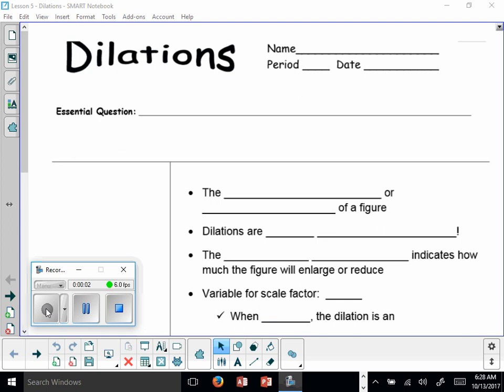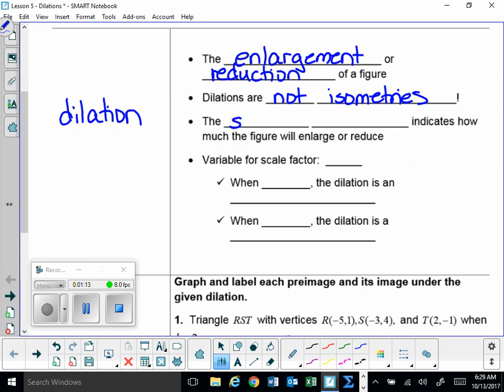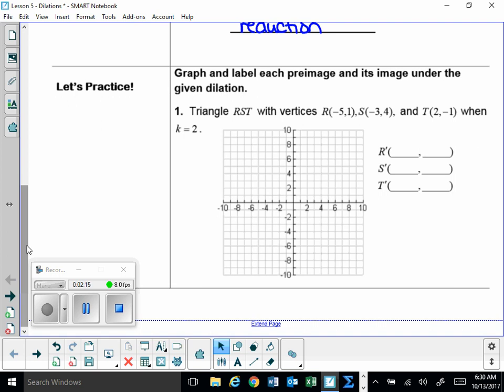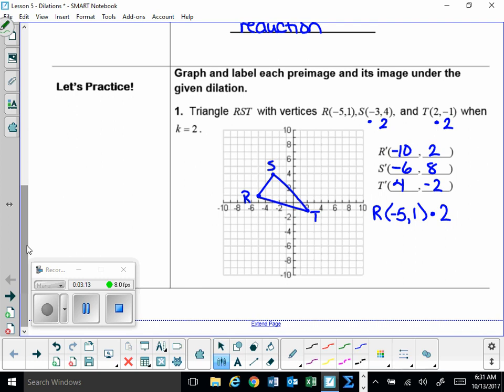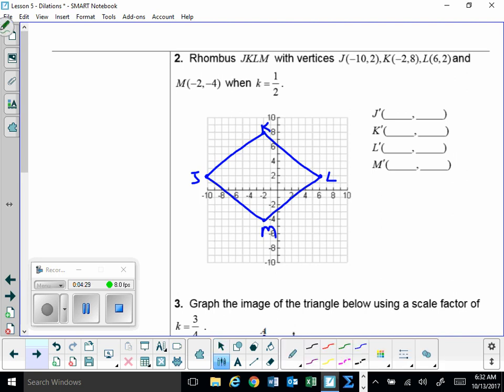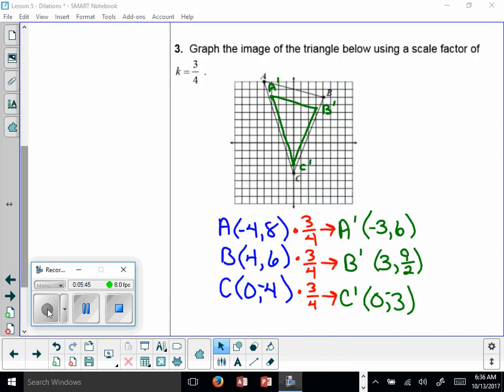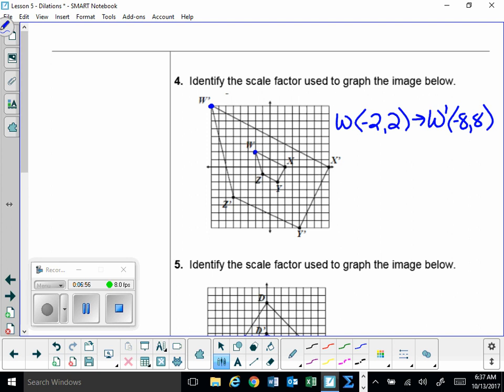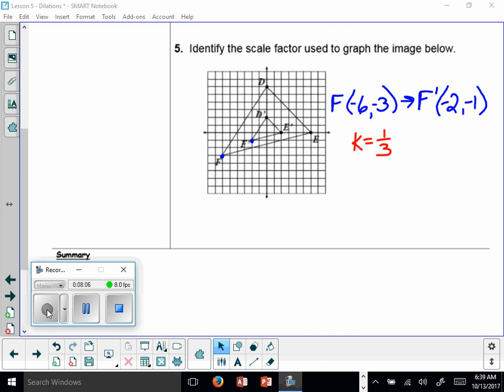1718 Lesson 5 Dilations Notes